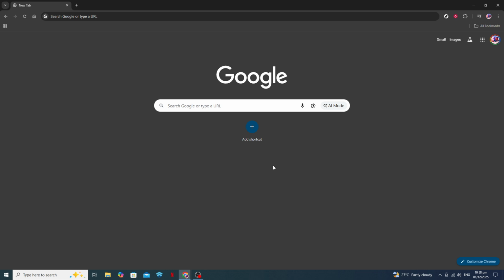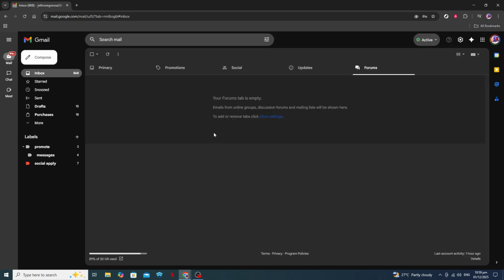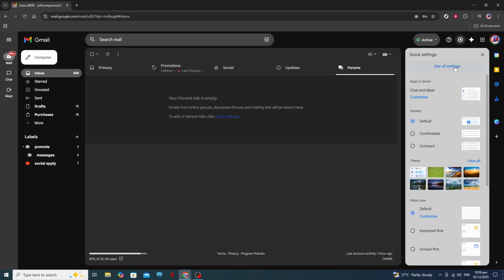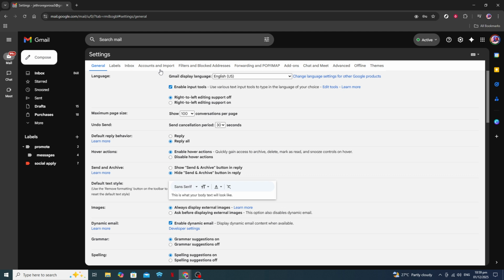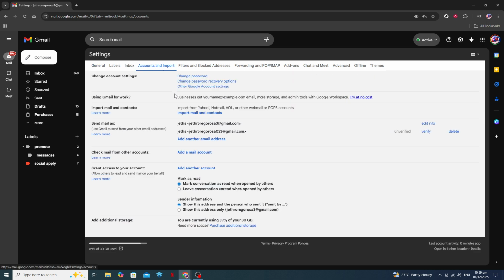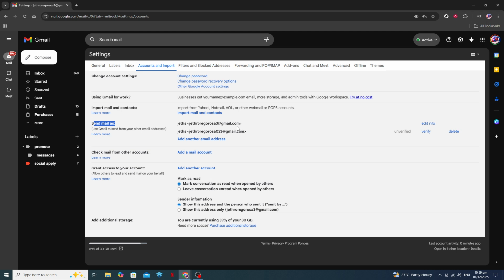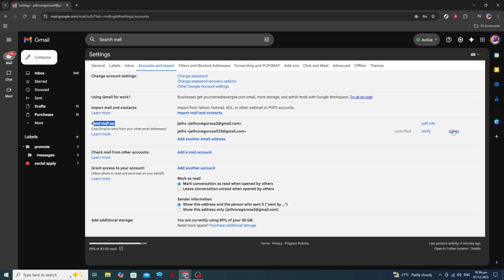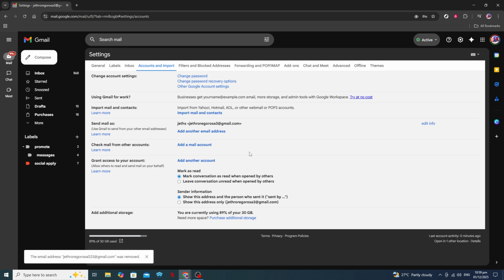How To Remove Secondary Email From Gmail [2026 Guide]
In today's video we cover: remove secondary email, delete Gmail email, Gmail settings guide, manage Gmail account, secondary email removal, Gmail email tips, email management tips, remove email address, Gmail help tutorial, email privacy settings, Gmail account security, how to delete email, Gmail tutorial, email settings guide, manage Google account, remove linked email, Gmail account tips, email address change, Gmail help

-Google Drive
-Google Meets
-Google Sheets
-Google Chrome
-Google Forms
-Google Gmail